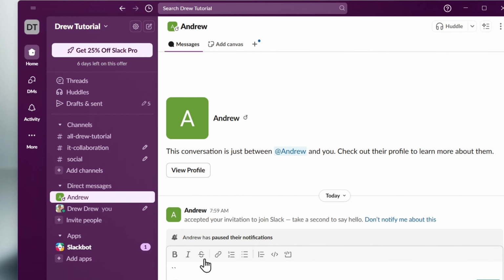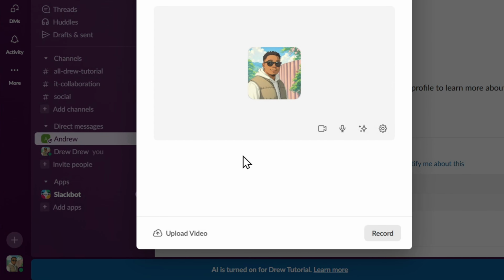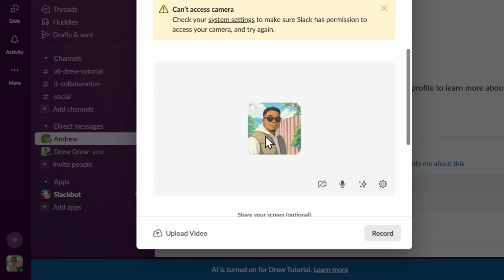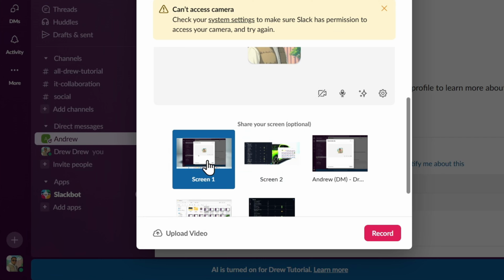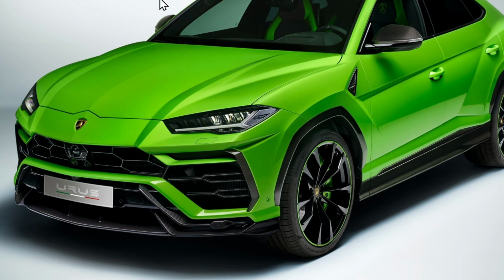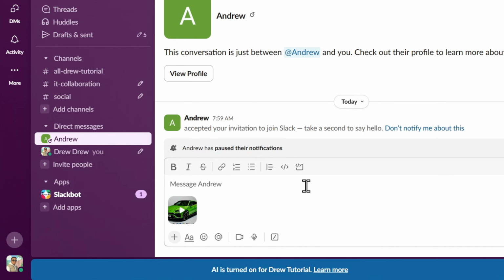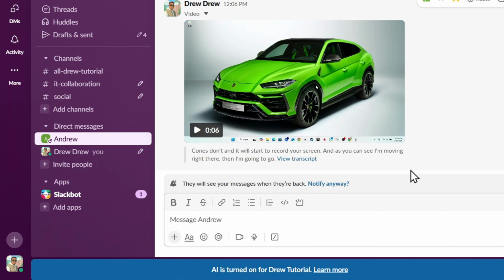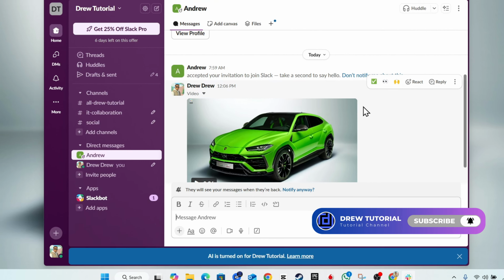How to Record a Video in Slack | Easy Slack Video Messages Tutorial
Did you know you can record and send video messages directly in Slack? 🎥 In this quick tutorial, I’ll show you step by step how to record a video in Slack so you can communicate faster and more effectively with your team.

👉 In this video, you’ll learn:
✔️ How to record a video in Slack using built-in tools
✔️ How to share video messages with teammates and channels
✔️ Tips for using Slack video for meetings, updates, and quick communication
✔️ Best practices to save time and boost productivity